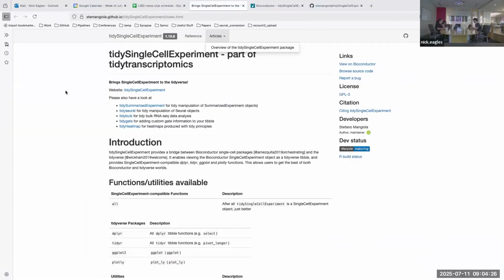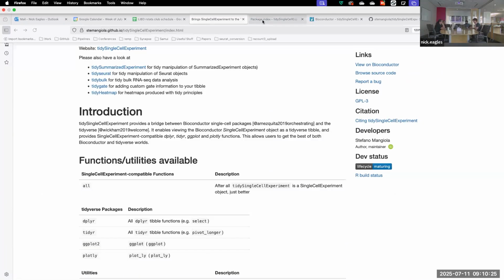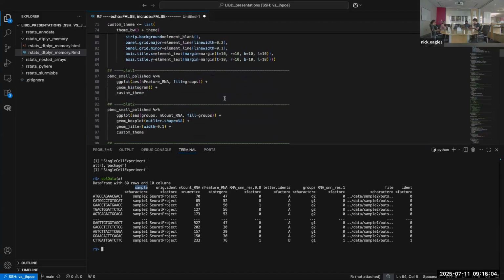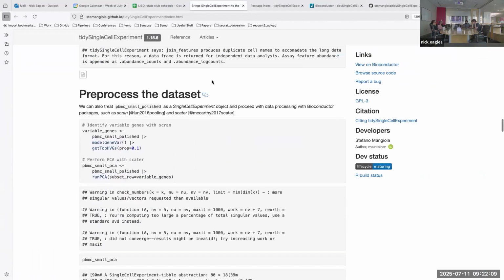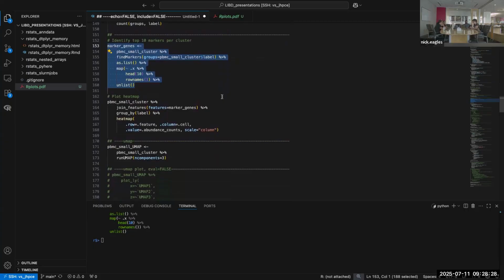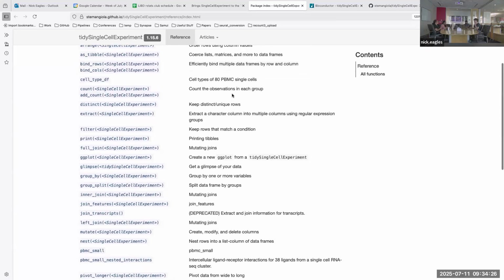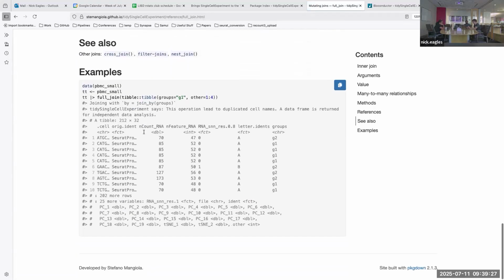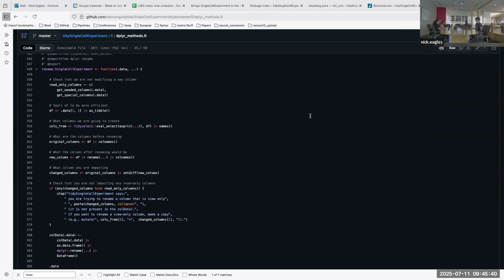[2025-07-11] Tidy manipulation of SingleCellExperiment objects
For more information about the materials discussed in this video, check

Zoom AI summary:

Nick Eagles presented on the development of the Tidy Single Cell Experiment package, which extends Bioconductor packages to treat single-cell experiment objects like data frames and enables manipulation using dplyr and tidyverse functions. He demonstrated various data visualization techniques and discussed the implementation of utility functions for manipulating and plotting data, while highlighting some limitations and printing issues. The presentation also covered the functionality of a new package that allows for efficient memory usage and touched on related tidyverse-style packages for bioinformatics methods, including their implementation and community organization efforts.